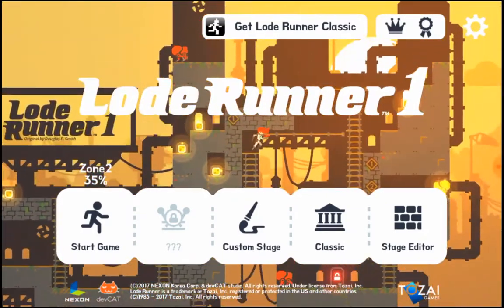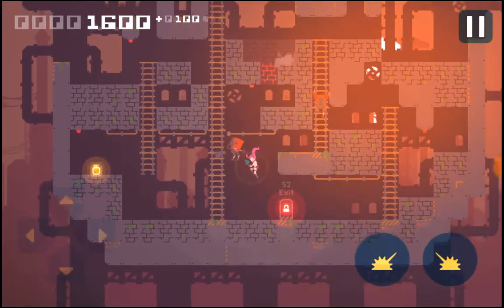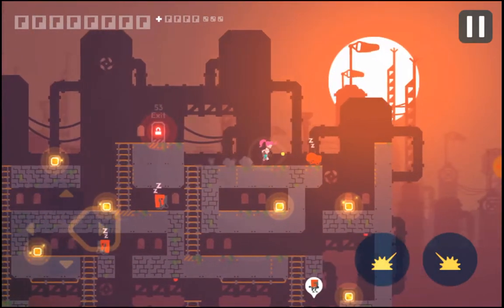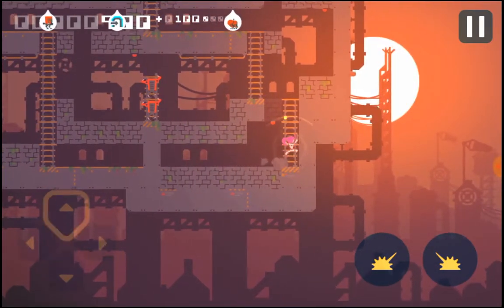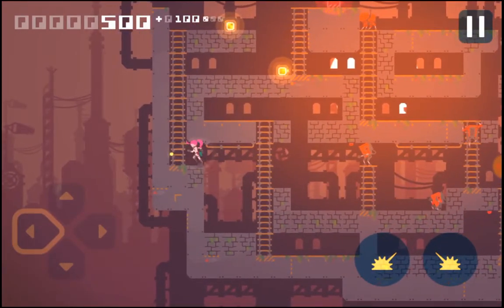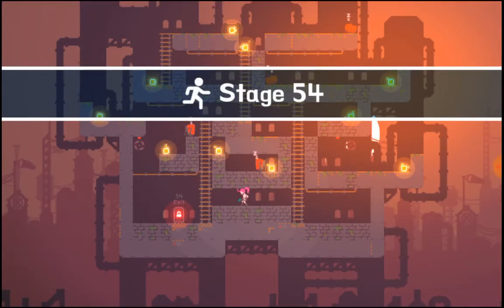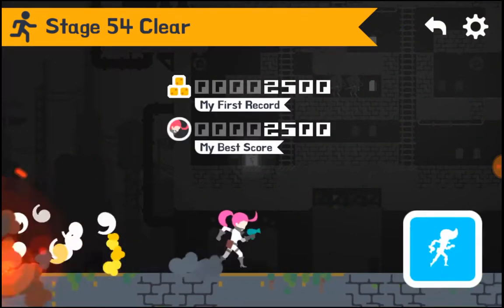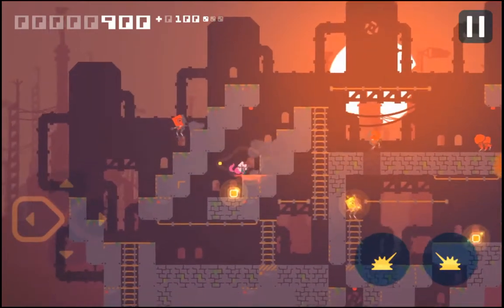Lode Runner 1 Gameplay - Part 7 : Stage 52-55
Playthrough for Stage 52-55!